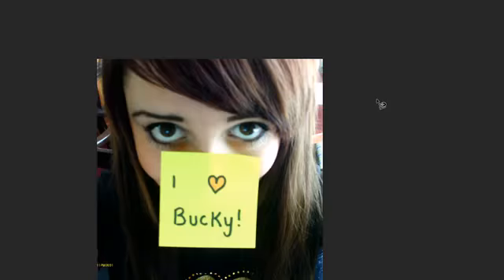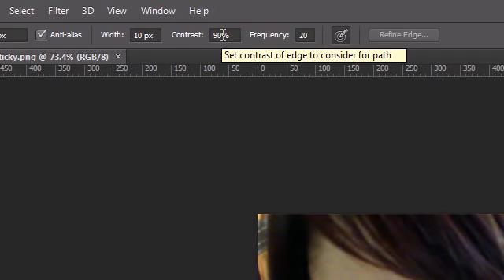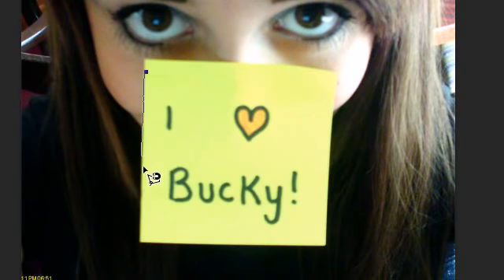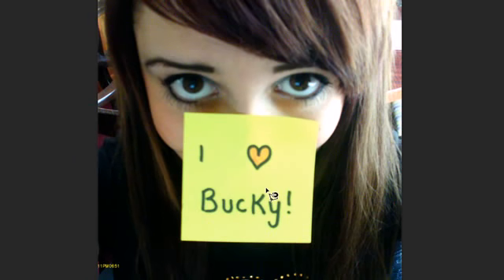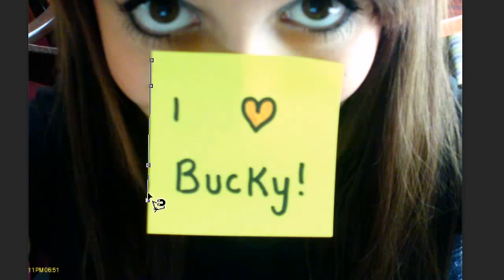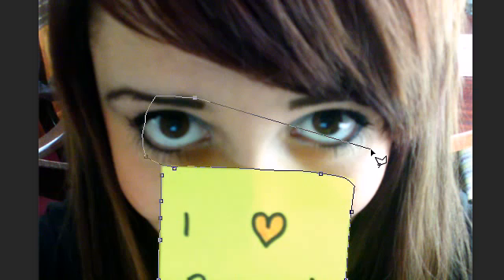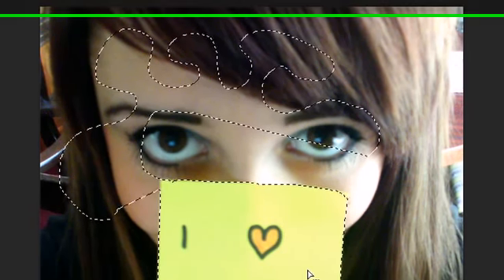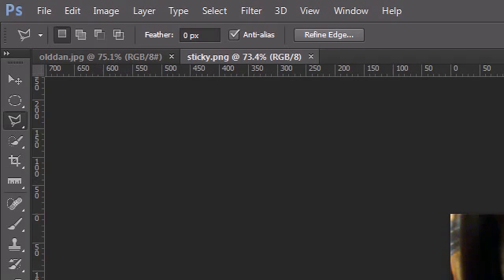Photoshop Image Editing | Photoshop Tutorial for Beginners to Advanced PART 4